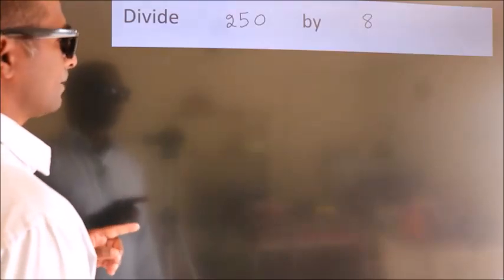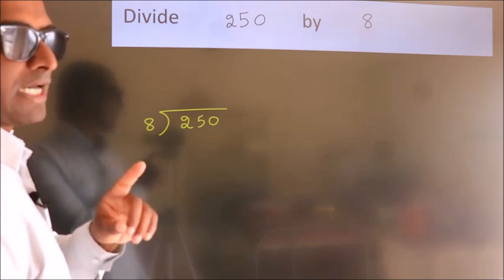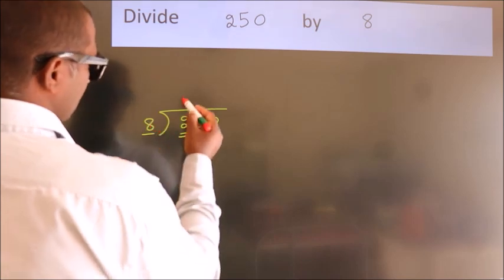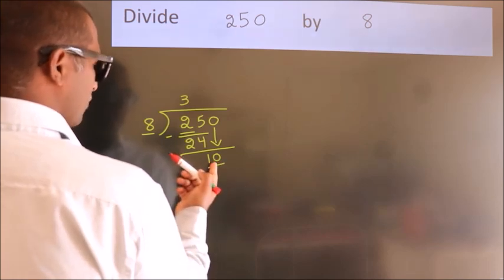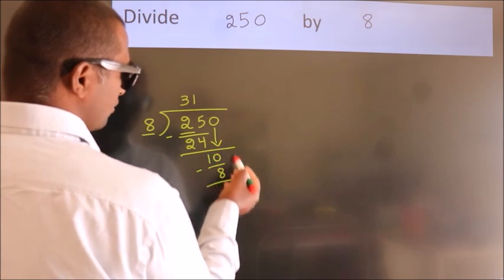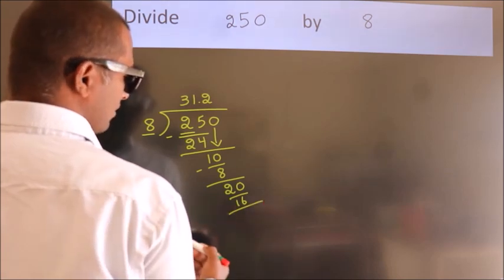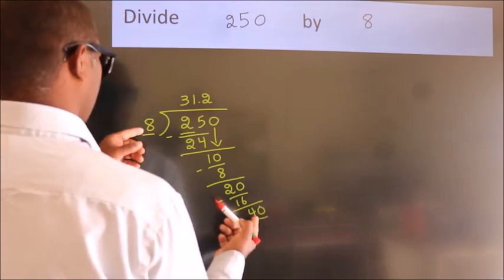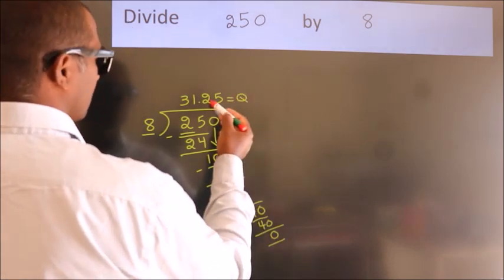Divide 250 by 8 Divide completely